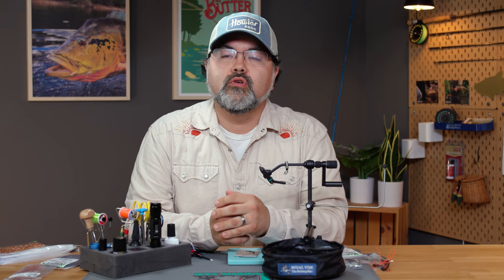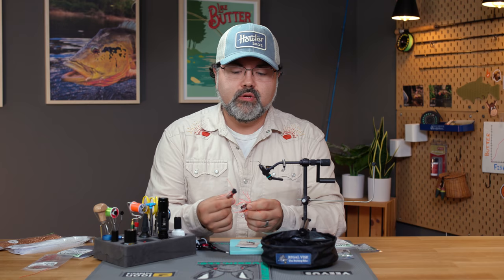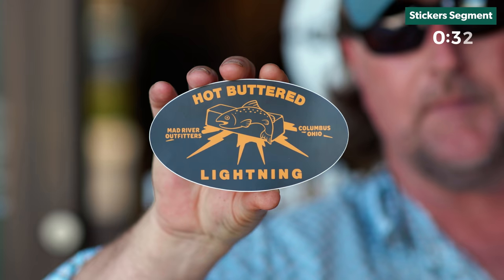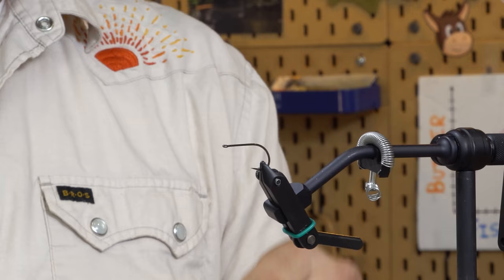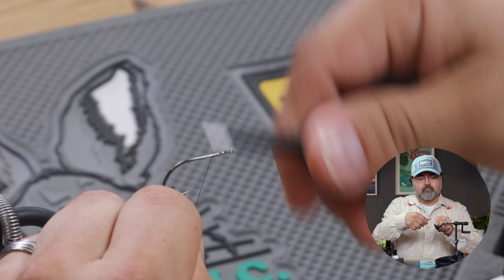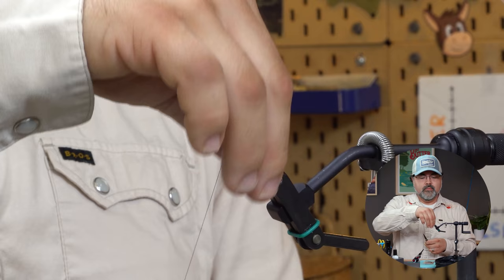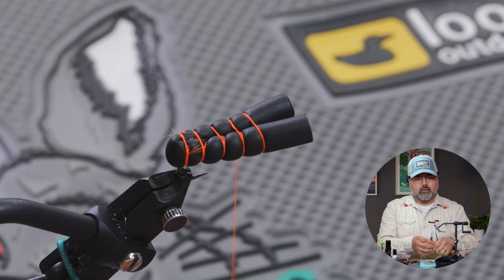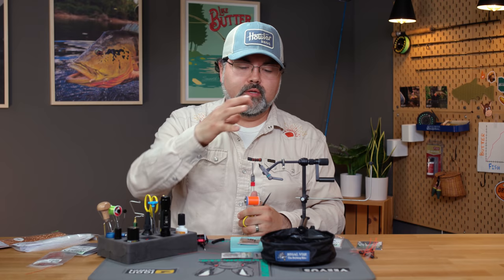Fly Tying the Ultimate Cicada Pattern for Brood X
In this video, Ryan Ratliff at Mad River Outfitters fly ties a simple guide cicada pattern that will last for fishing the Brood X.